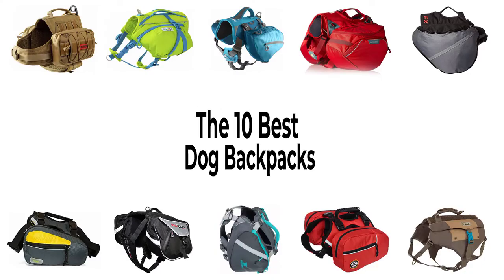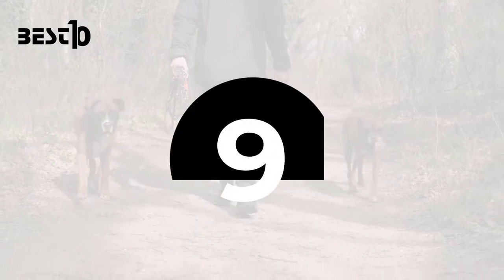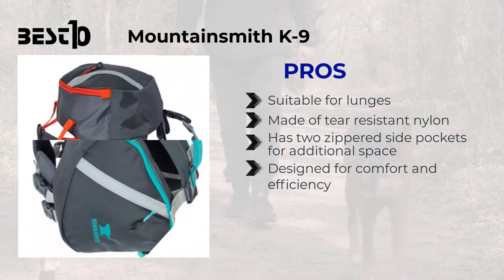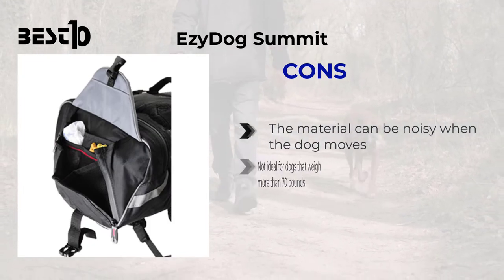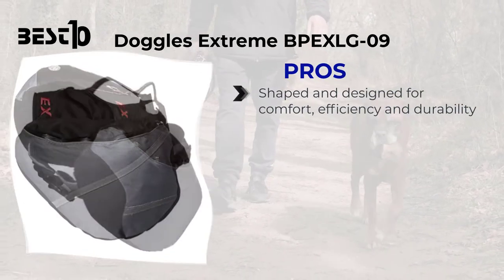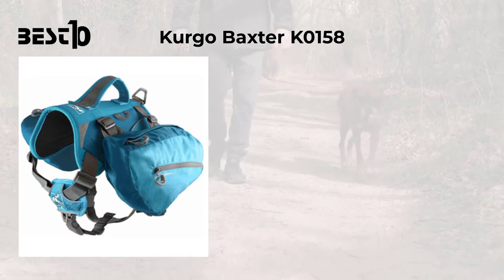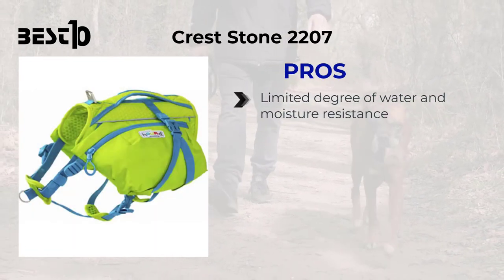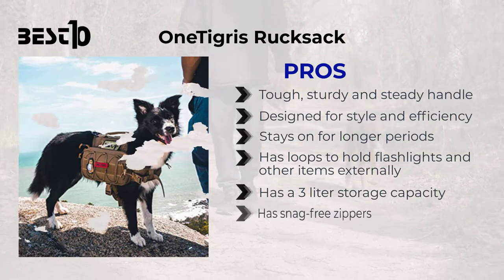BEST DOG BACKPACKS! (2023) | DOG BACKPACKS FOR HIKING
⭐⭐⭐ DOG BACKPACKS FOR HIKING ⭐⭐⭐
Best 10 provides you the unbiased amazon product reviews. DO NOT waste your time reading long articles just watch the video for best product according to your budget and get one for yourself 🔥

✅ 1 - OneTigris Rucksack

Product Link 👉🏻

✅ 2 - Crest Stone 2207

Product Link 👉🏻

✅ 3 - Kurgo Baxter K0158

Product Link 👉🏻

✅ 4 - Ruffwear Palisades

Product Link 👉🏻

✅ 5 - Doggles Extreme BPEXLG-09

Product Link 👉🏻

✅ 6 - Go Fresh Pet 2-in-1

Product Link 👉🏻

✅ 7 - EzyDog Summit

Product Link 👉🏻

✅ 8 - Mountainsmith K-9

Product Link 👉🏻

✅ 9 - Smartelf 2-In-1 Camping

Product Link 👉🏻

✅ 10 - Outward Hound Denver

Product Link 👉🏻

⭐ ABOUT BEST 10 TODAY ⭐

👉🏻 Best 10 Today does all the research and hard work to bring you a comparison of the best 10 products in the market so that you can make an informed decision within minutes instead of wasting hours on the internet 🔥